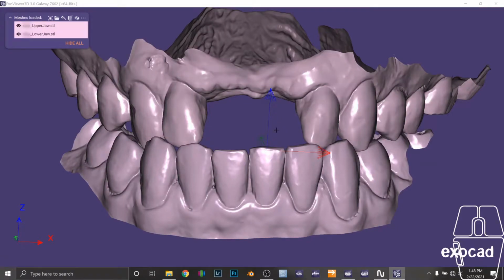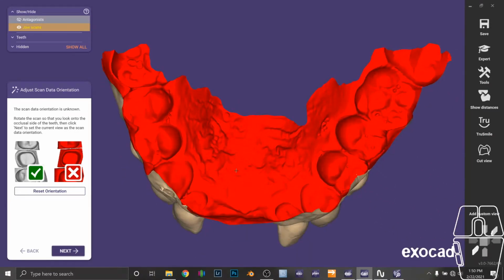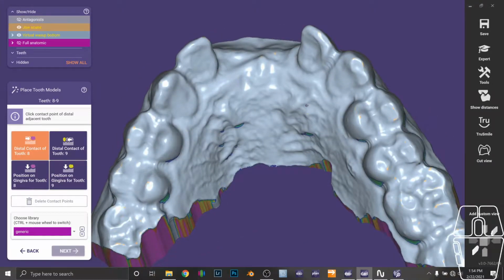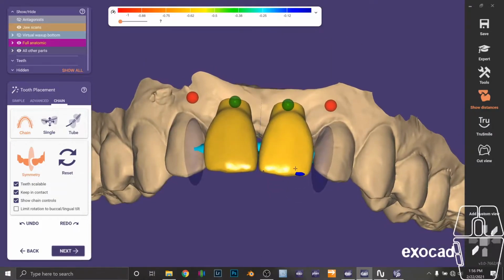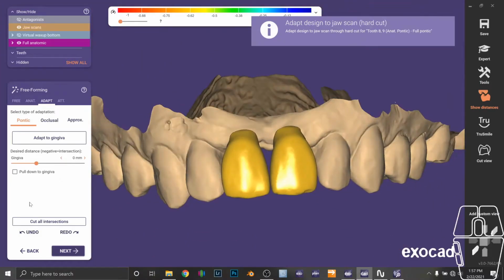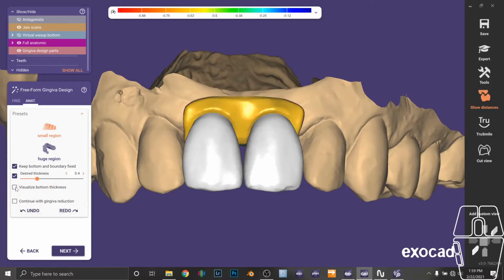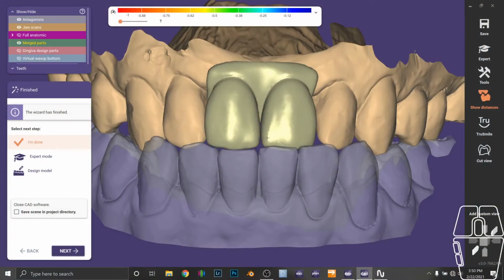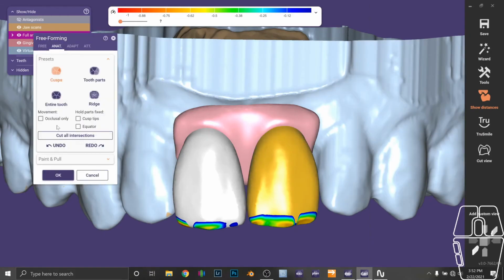Exocad TTP/try-in workflow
Here's a method for TTP or try-in production in Exocad.  Watch till the end for clinical follow-up.